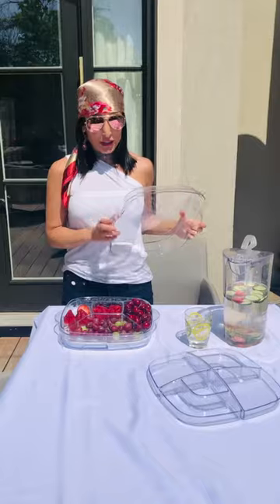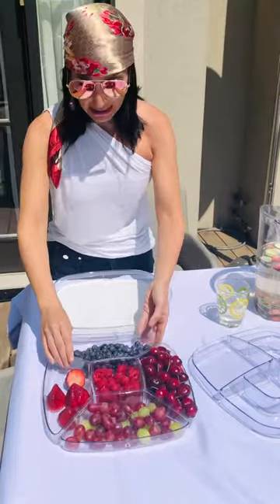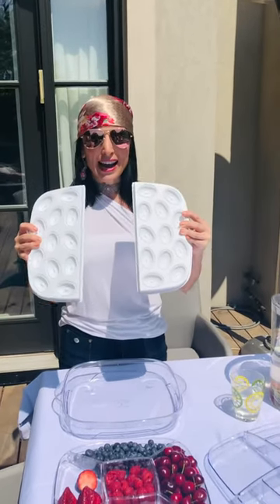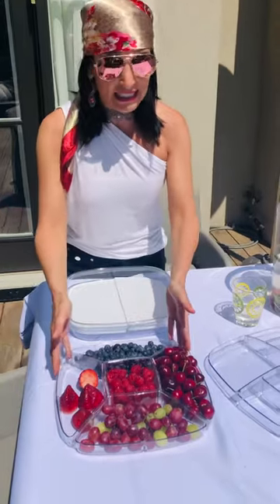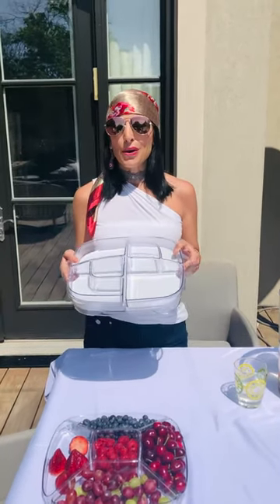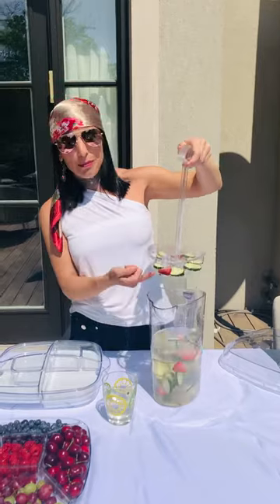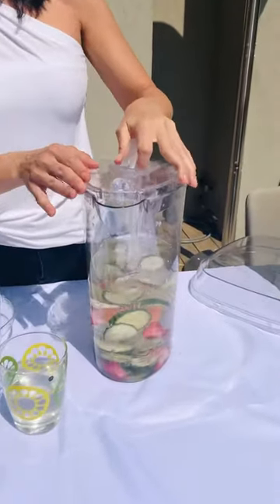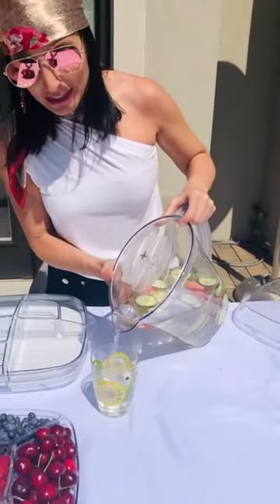Sabrina’s deck series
Outdoor pampered chef